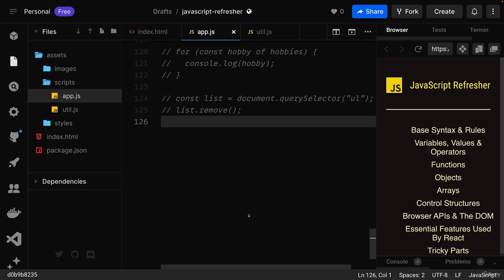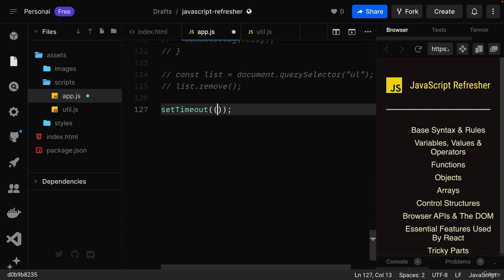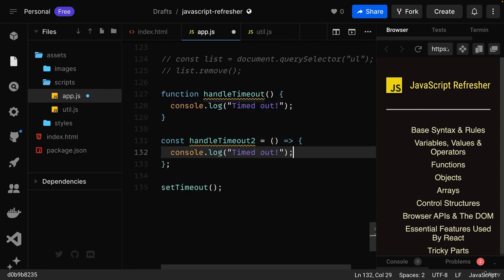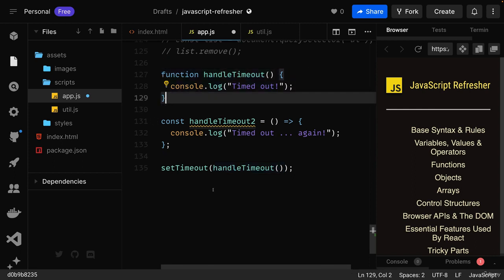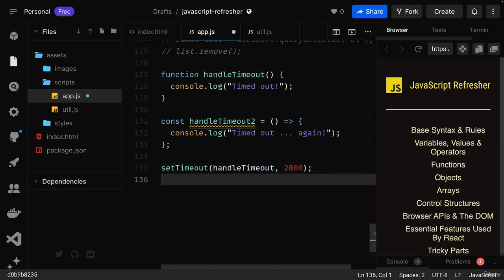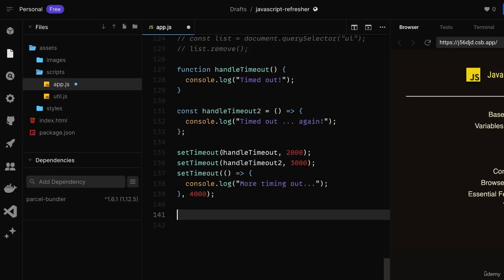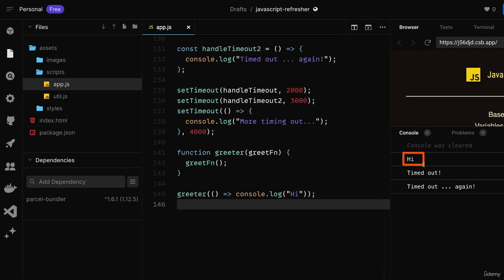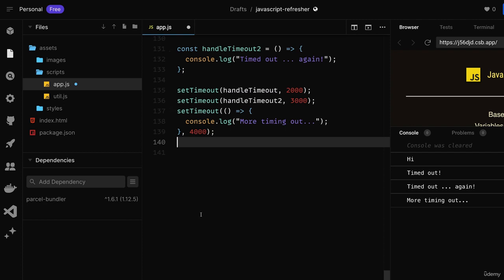Using Functions as Values.Udemy React Full course. #028